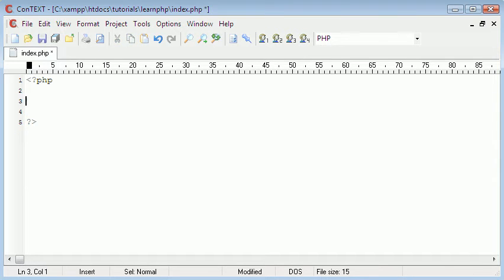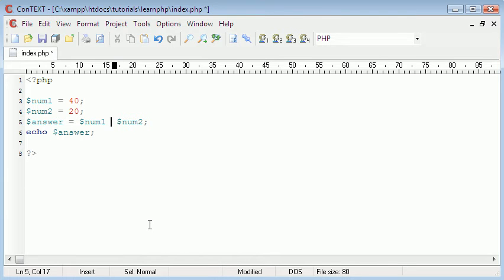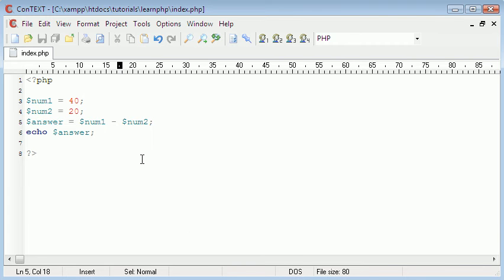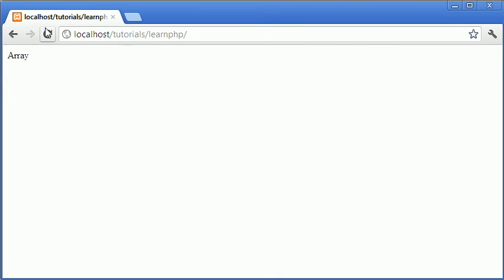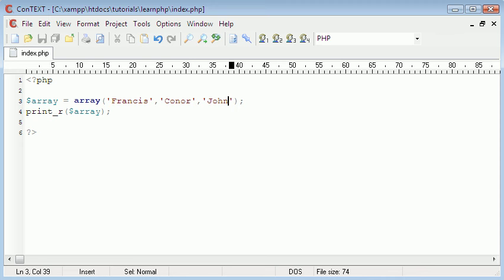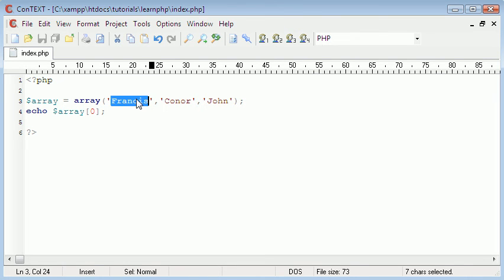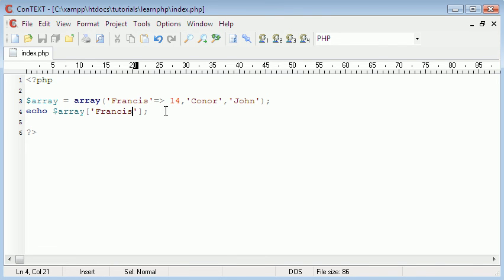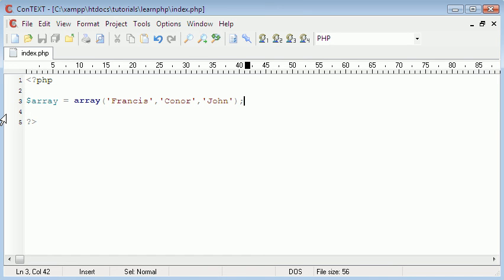Learn PHP - Mathematical Operators, Arrays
In this episode you will learn, what PHP mathematical operators are and how to use them and how to construct and use arrays.